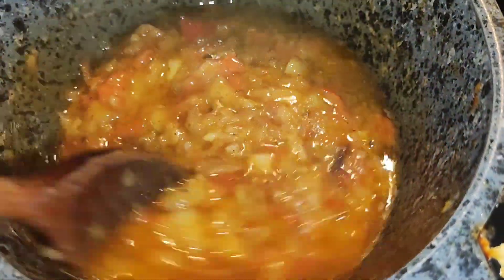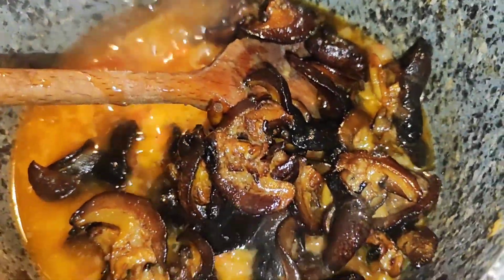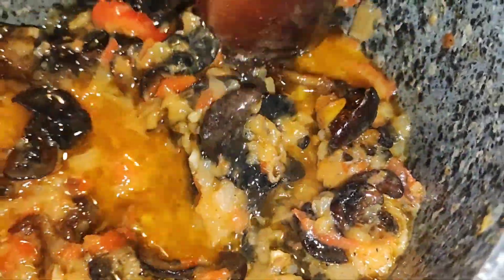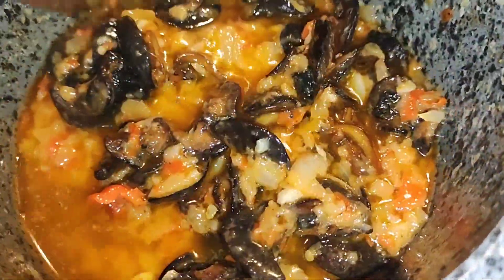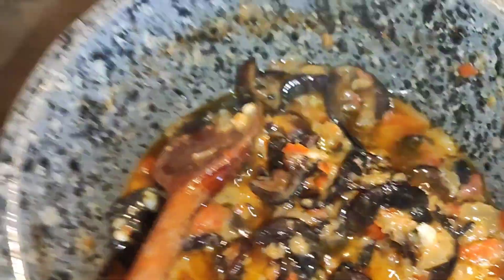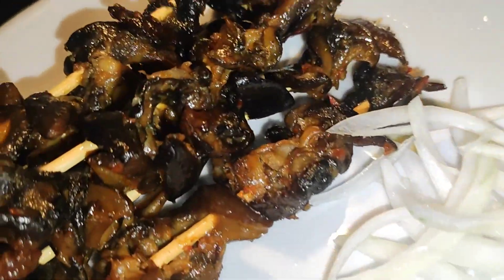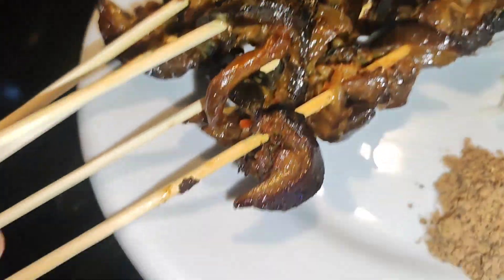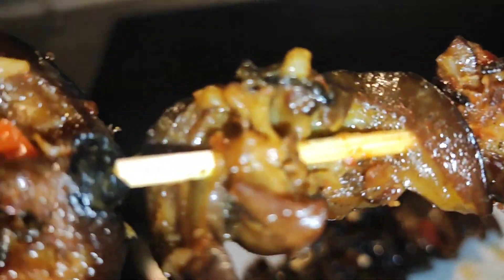SNAILS 😋😋😋😋. ESCARGOTS 🤤🤤🤤🤤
salut Les gars bienvenu. Aujourd'hui on va faire Les escargots.

ingredients:
snails
scotch bonnet pepper
salt
seasoning cube
onion
garlic
vegetable oil
country onion
black pepper

ingrédients:
escargots
piment
sel
oignon
ail
cube
rondelles
huile d'arachide